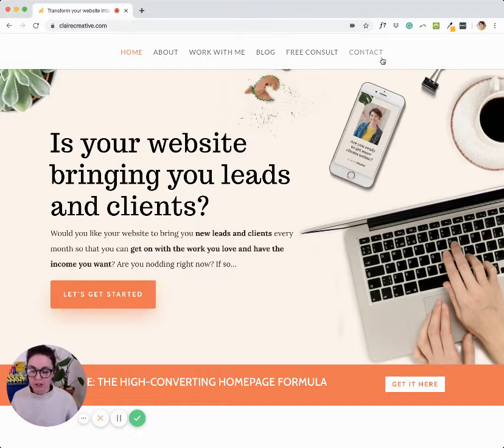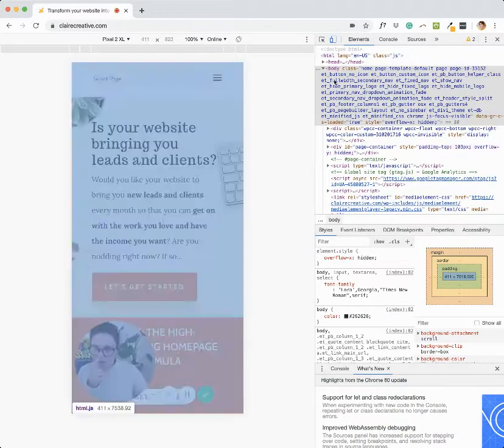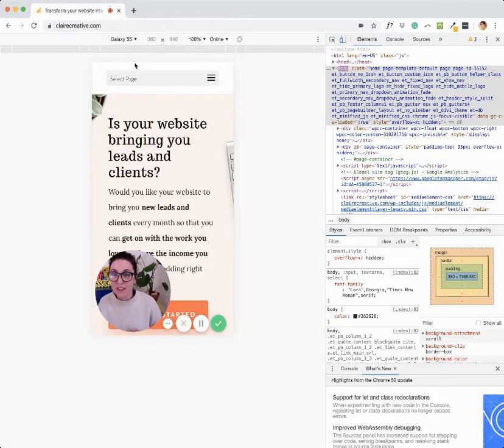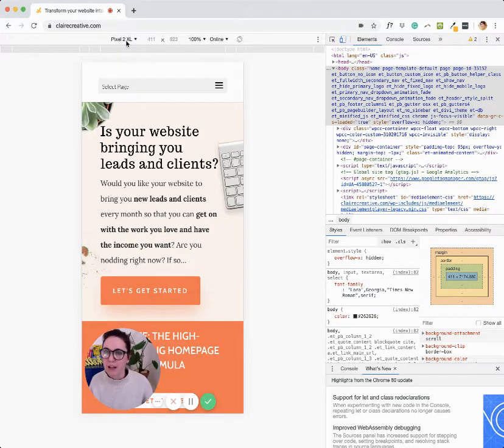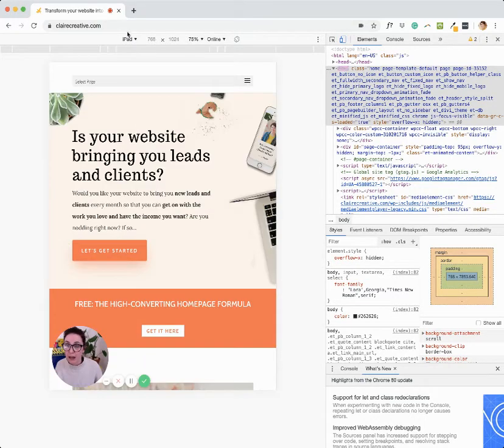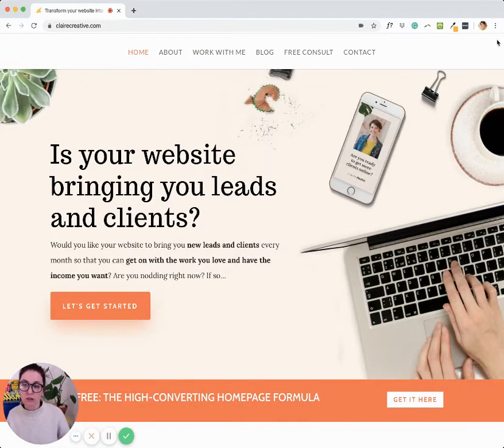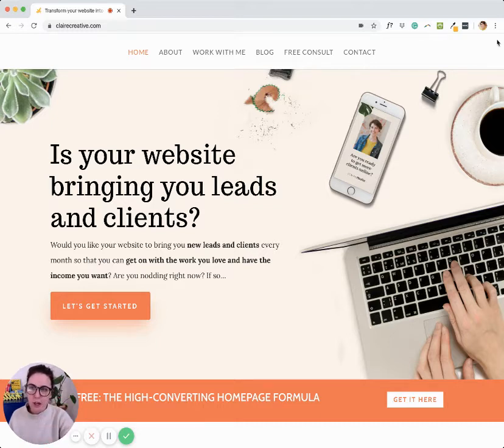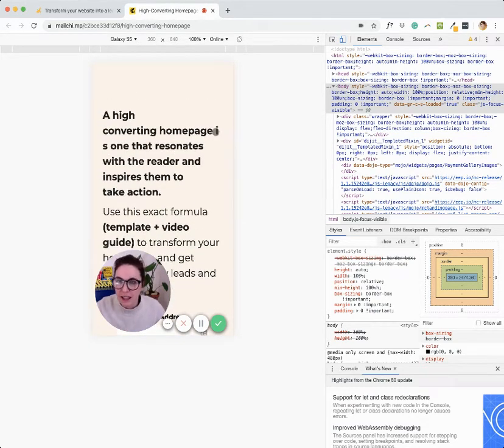Make sure your website works on mobile and other small screen devices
Have you checked that your site works on different devices?
With mobile browsing on the increase, it's more important than ever to make sure you're offering your website visitors a smooth and glitch free experience, no matter what device they're using. Here's a quick way to check that your site looks good on small screens.